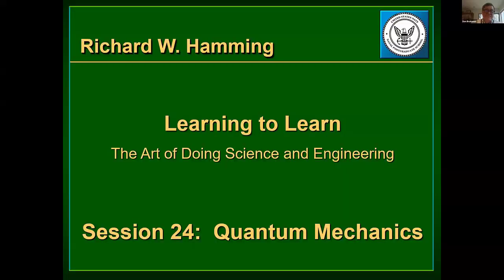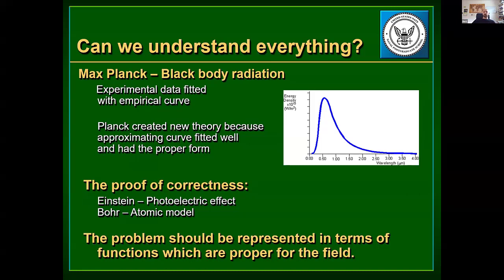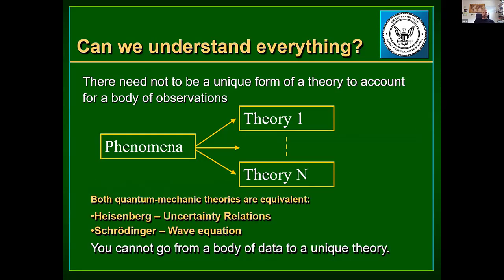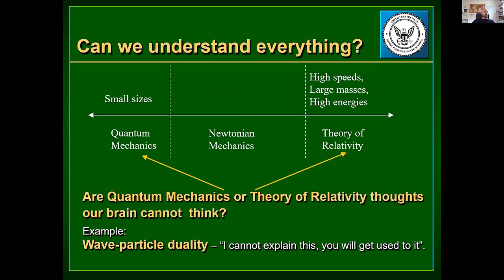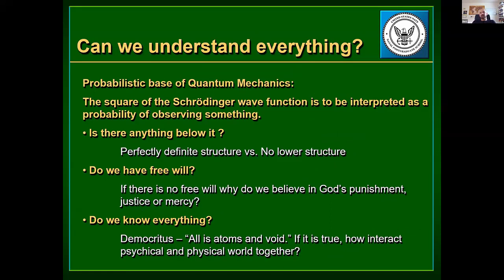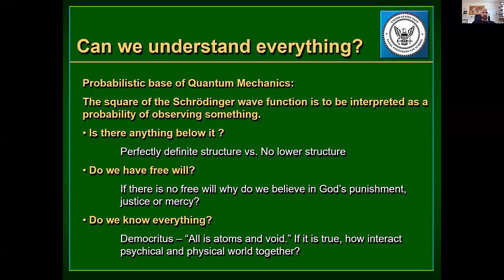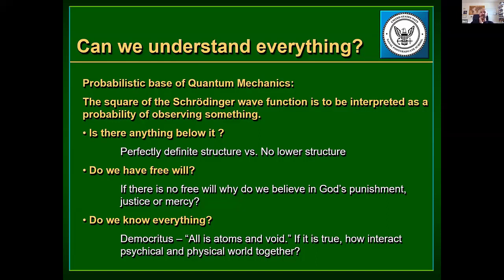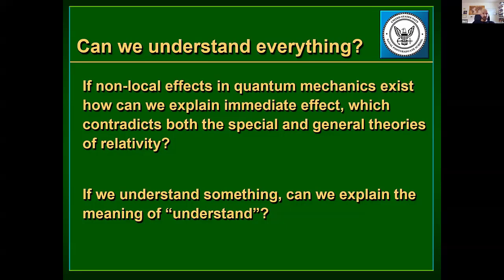Hamming Learning to Learn, course discussions: 24 Quantum Mechanics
Most physicists currently believe they have description of the universe (though they currently admit 90% to 99% of the universe is in the form of "dark matter" of which they know nothing except it has gravitational attraction). How does the simultaneous existence of incompatible accepted theories affect one's ability to learn and understand?